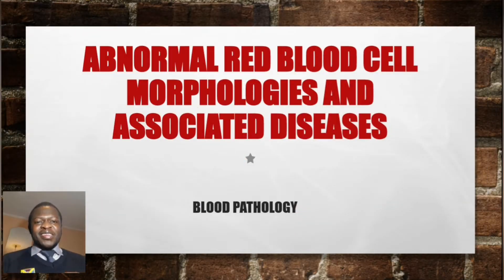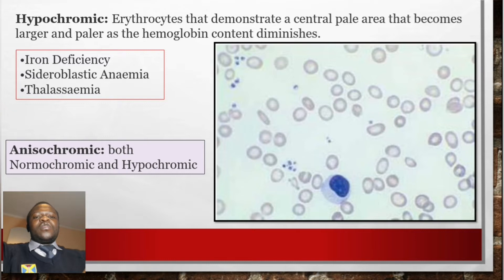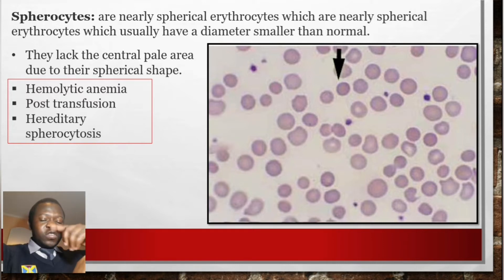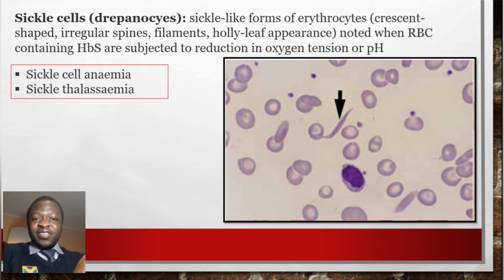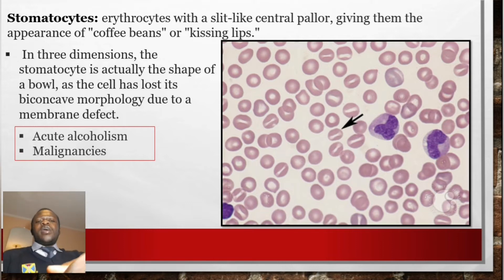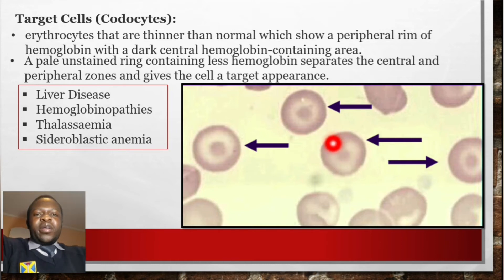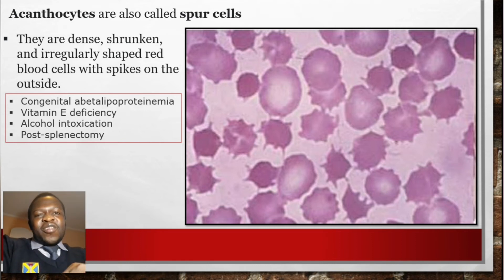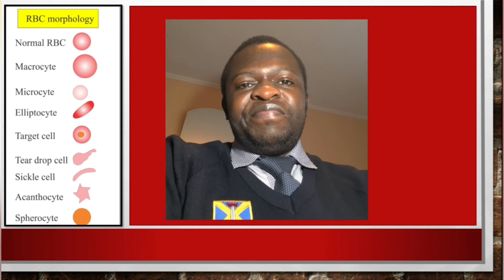Abnormal RBC morphologies and associated diseases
In this video,  I will be going through abnormal  morphologies of RBCs and associatedpathologies:

USMLE Step 1 Lecture Notes 2022: 7-Book Set (USMLE Prep):

First Aid for the USMLE Step 2 CK, Tenth Edition 10th Edition:

USMLE Step 2 CK Lecture Notes 2022: 5-book set (Kaplan Test Prep):

Master the Boards USMLE Step 2 CK 6th Ed:

Step-Up to Medicine (Step-Up Series):

Pocket Medicine: The Massachusetts General Hospital Handbook of Internal Medicine 7th Edition: